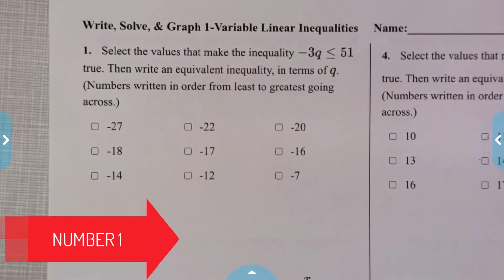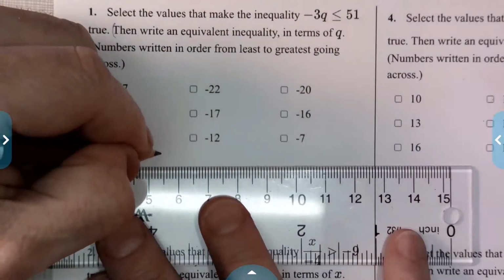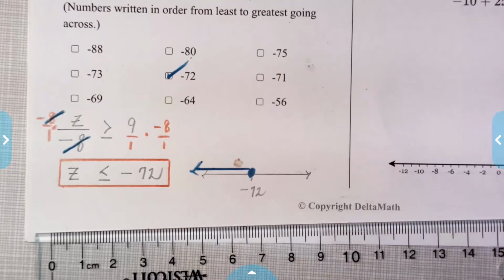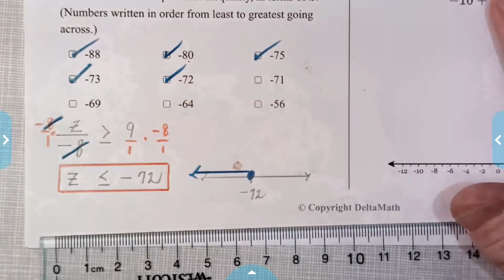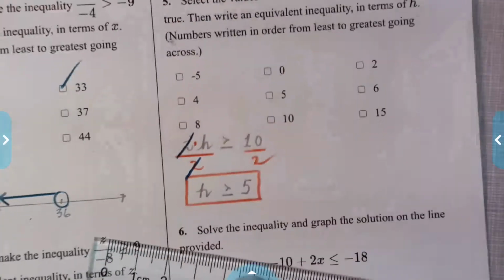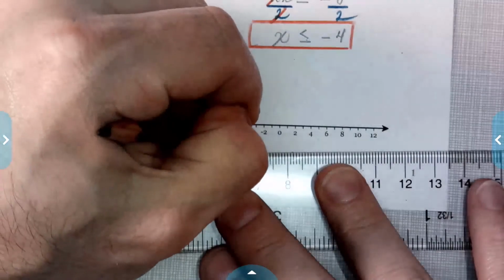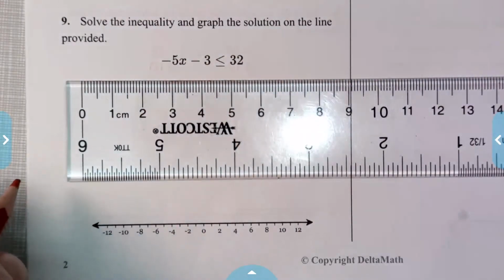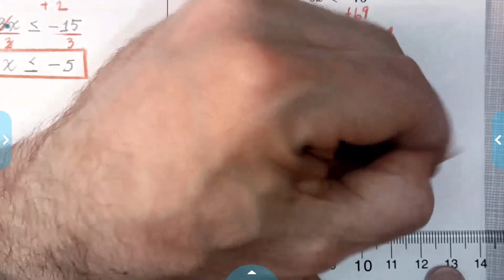NEW: Write, Solve, & Graph 1-Var Ineq. Solutions [Delta]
TIME CODES:
00:00:00 - ATHENIAN STRANGER INTRO
00:01:00 - VIDEO TITLE
00:01:10 - NUMBER 1
00:07:27 - NUMBER 2
00:10:21 - NUMBER 3
00:14:03 - NUMBER 4
00:17:11 - NUMBER 5
00:18:59 - NUMBER 6
00:22:17 - NUMBER 7
00:24:01 - NUMBER 8
00:26:19 - NUMBER 9
00:28:52 - NUMBER 10
00:31:05 - ATHENIAN STRANGER OUTRO

BEHANCE ADOBE ARTWORK
CREATOR OF ELEVEN ILLUSTRATION: RAFAEL ANDRADE; CREATOR'S BEHANCE HOMEPAGE BEHANCE.NET ILLUSTRATION PAGE URL

CREATOR OF THE STRANGER THINGS 4 ILLUSTRATED MAP THUMBNAIL BACKGROUND: JULIAN ARDILA; CREATOR'S BEHANCE HOMEPAGE BEHANCE.NET ILLUSTRATION PAGE URL

ENVATO LICENSE CERTIFICATES
Item Title:                      Astronaut At The Helm Of A Spaceship
Item ID:                         WC8FER3
Author Username:                 savagerus
Licensee:                        First_name Last_name
Registered Project Name:         Athenian Stranger
License Date:                    August 23rd, 2022

Item ID:                         BFXW5R8
Author Username:                 Progressence
Licensee:                        First_name Last_name

Item ID:                         KVMCXW9
Author Username:                 cinematic_alex
Licensee:                        First_name Last_name